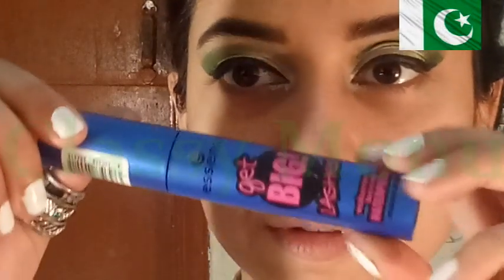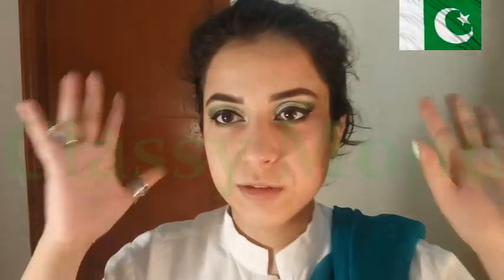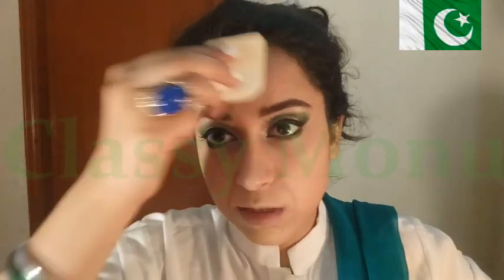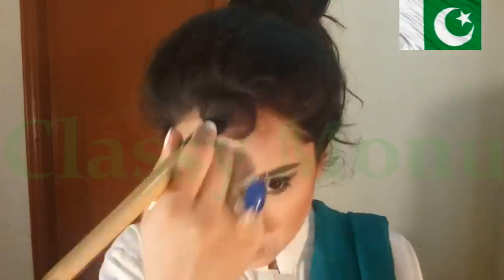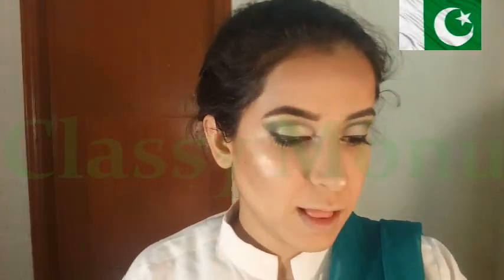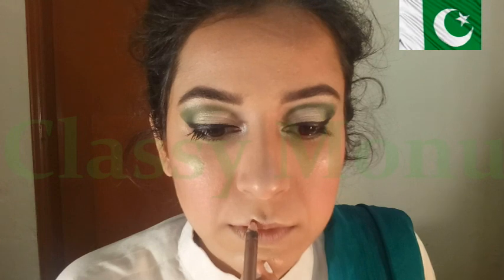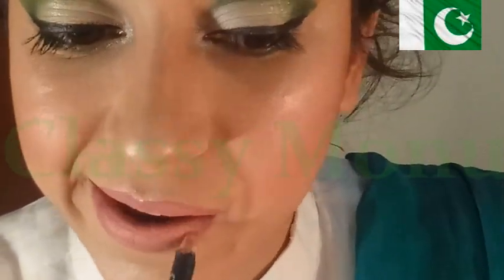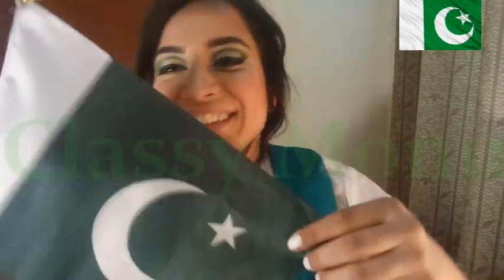14th August makeup look || Dil Dil Pakistan || ClassyMOnu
hello people out there,
here's my Independence day makeup look watch it till end and enjoy! :D